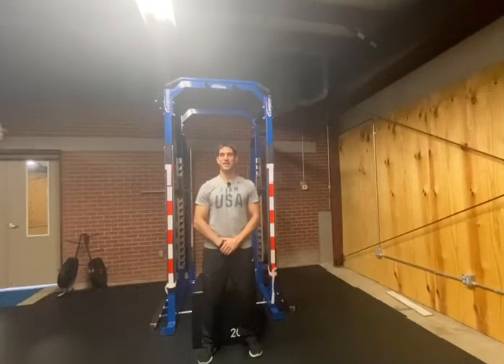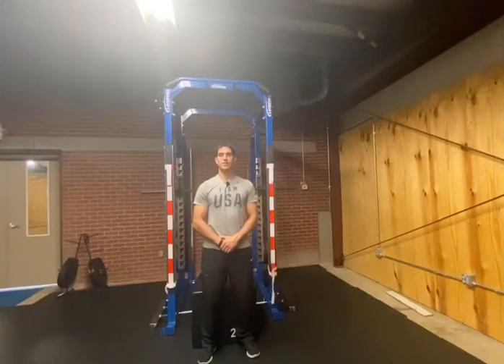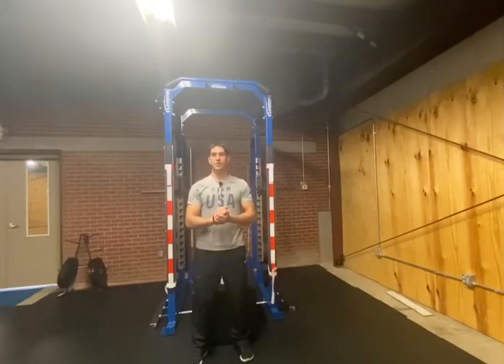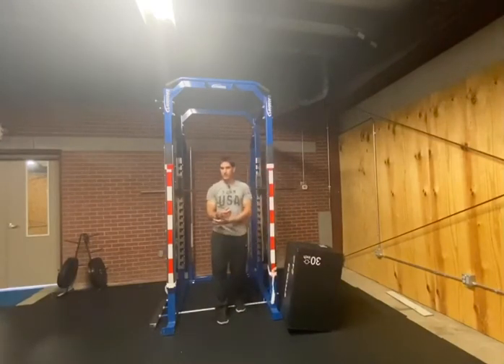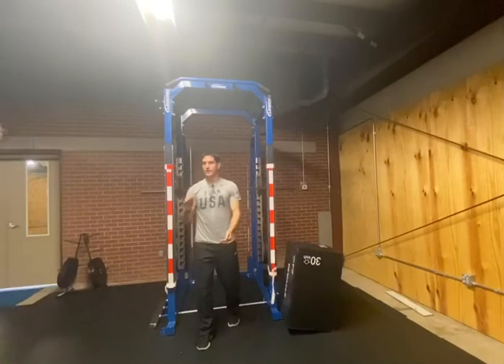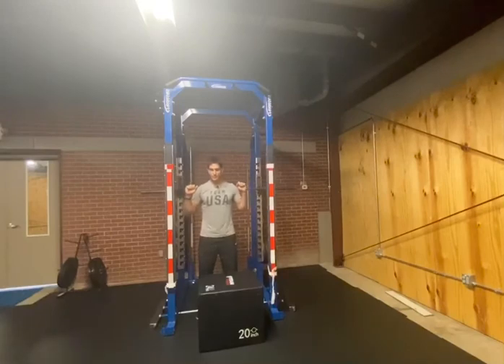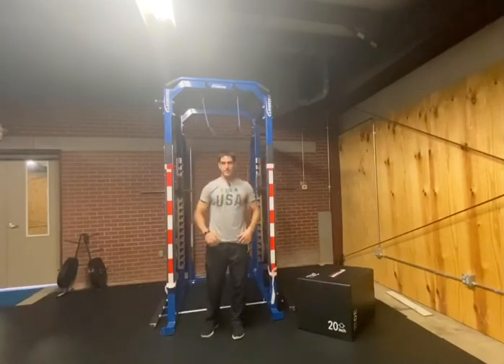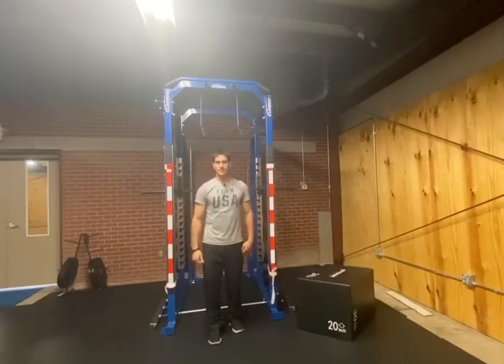Anyone Can Do Pull-Ups - Benefits, Techniques, and Modifications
I know, I know, the name pull up fills you with doubts, but trust me on this one, check out this video to start learning some of the ways that you can work into doing this fantastic and very beneficial exercise. Formatted for both sighted and visually impaired, this video will take you through some basic techniques, benefits, and modifications of pull-ups. If you would like to support my business projects, you can send me funds through Cash app, PayPal, Venmo, or Apple Pay to my phone number , or my business email, . any contributions given will help improve the quality of my work, with better equipment, improved resources, and more. To join my Facebook group for more content like this, click this